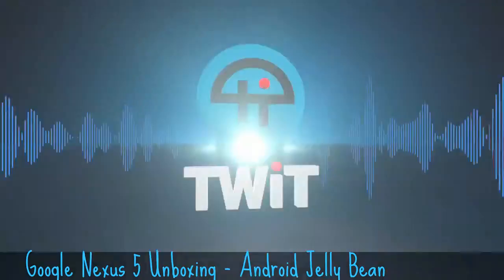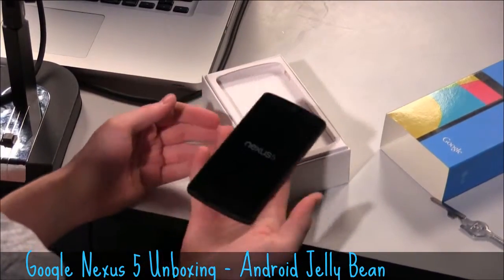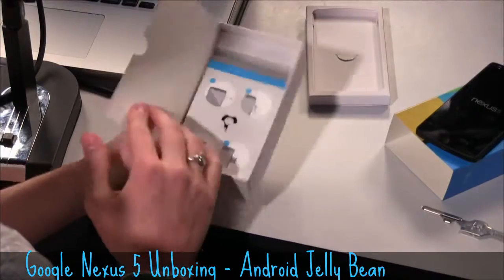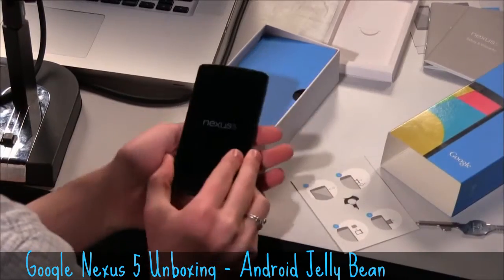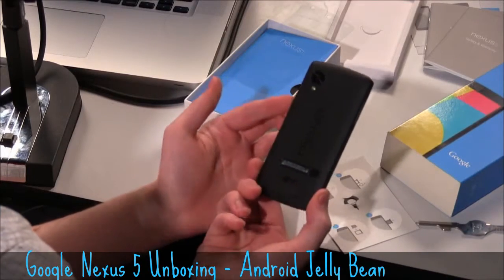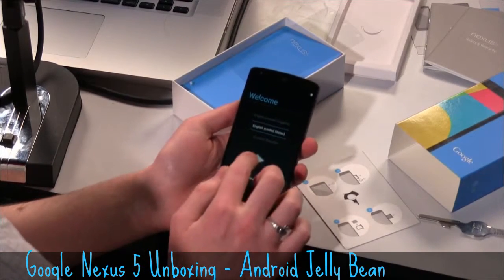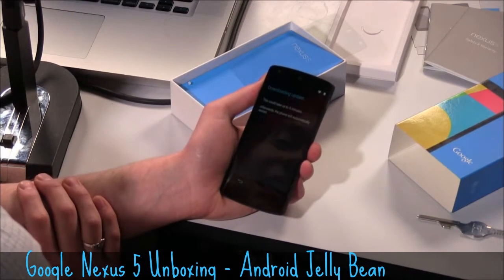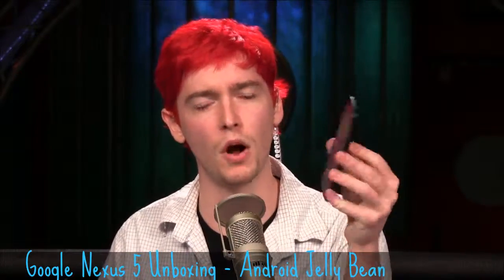How to Google Nexus 5 Unboxing and Review it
Hi, today i'll share about ◄ Deal with Google NExus 5 Unboxing  ►. In here i share about Unboxing the latest Nexus 5 and give review of the specification. This video were presented by Chad Johnson. If you want to deal with Nexus 5, or get low cost price, check this review first.

Information :
Video Title : Google Nexus 5 Unboxing
Category video :  HOW To and Style